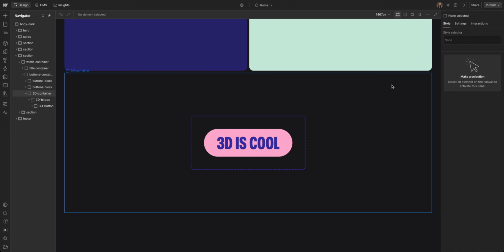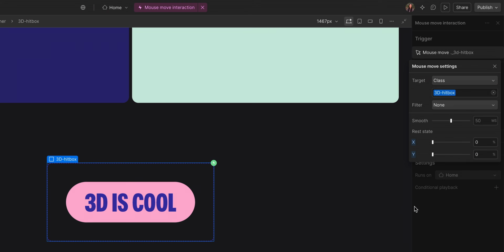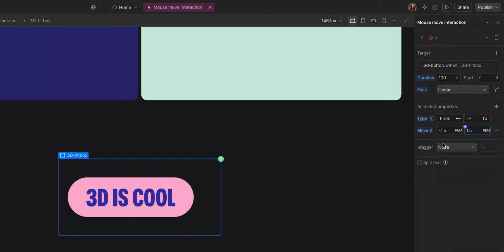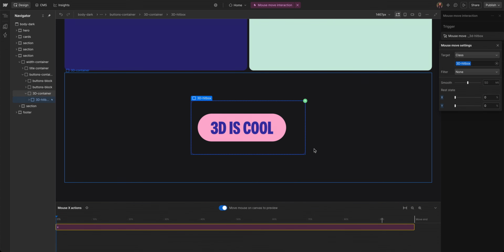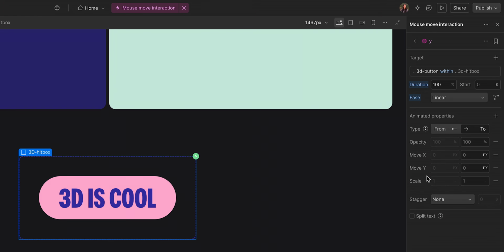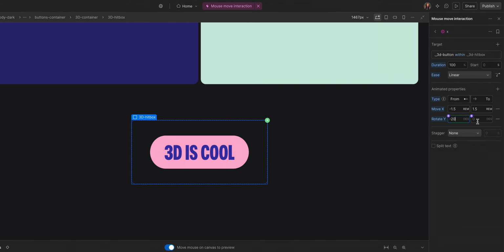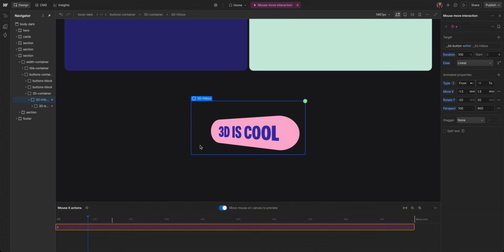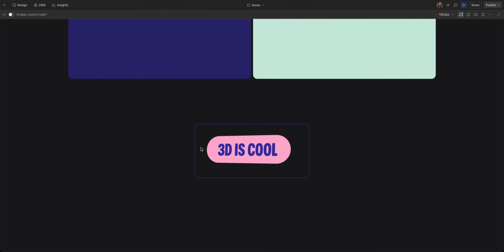Build a cursor-following 3D button – Webflow tutorial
Make your buttons feel alive with a smooth 3D cursor-follow effect using the mouse move trigger in Webflow interactions powered by GSAP.

We’ll walk through animating X and Y movement, and layering in rotation and perspective to create a realistic 3D effect. We'll also cover how small details, like adjusting rest states and perspective values, make a huge difference in how natural the interaction feels.